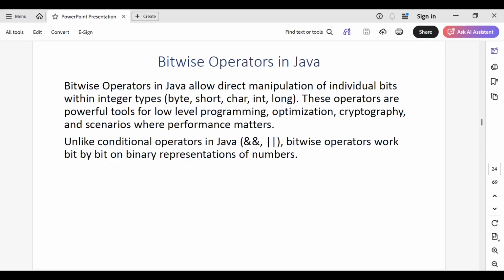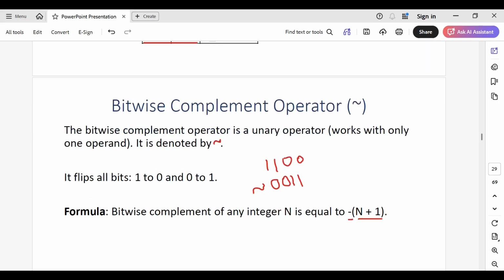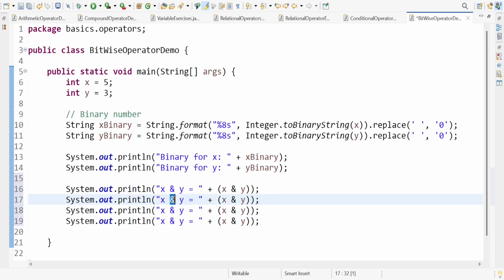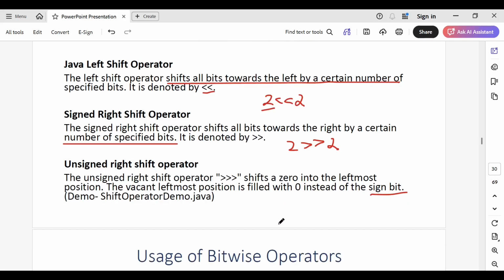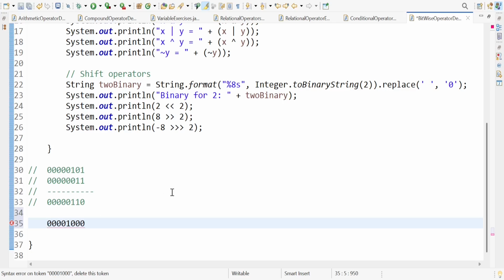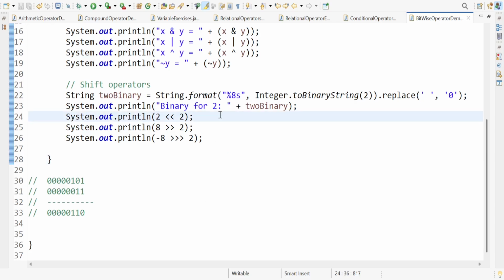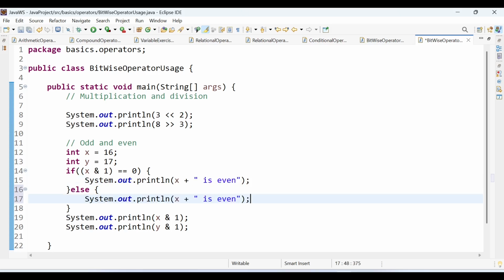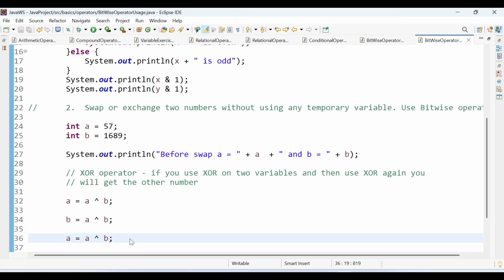Bitwise Operators in Java | Java Tutorial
In this video you'll learn:
🔸Bitwise Operators (Or, And, XOR, Complement)
🔸Bitwise Operators Example
🔸Bitwise shift operators (Left shift, right shift, unsigned right shift)
🔸Bitwise operators coding problems

Timelines:
0:00 Intro
0:35 Bitwise Operators (Or, And, XOR, Complement)
4:07 Bitwise Operators Example
10:47 Bitwise shift operators (Left shift, right shift, unsigned right shift)
13:19 Bitwise shift operators example
16:48 Practical usage of Bitwise operators
21:00 Multiplication using Bitwise operators (coding problem-1)
22:44 Finding odd/even (coding problem-2)
25:10 Swap two variables without using any other variable - using Bitwise operators (coding problem-3)

👉Full Courses